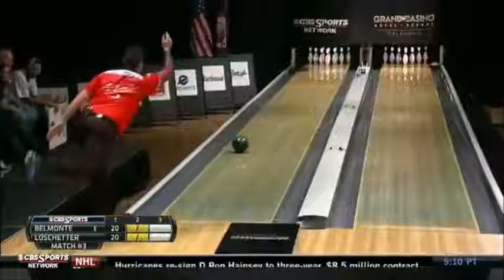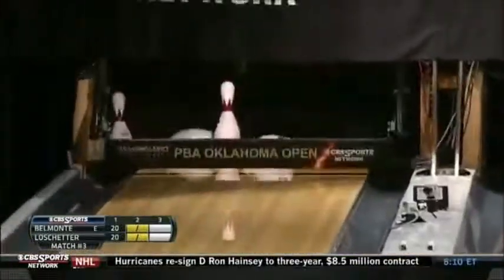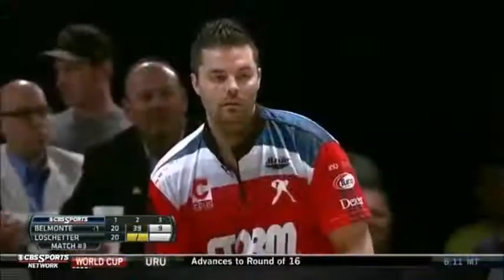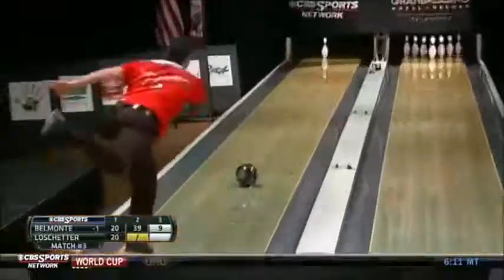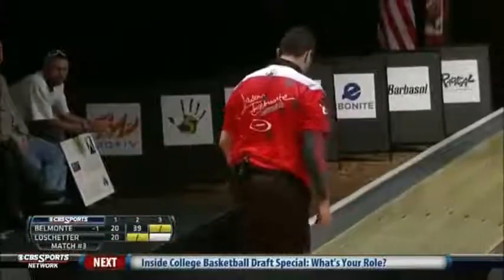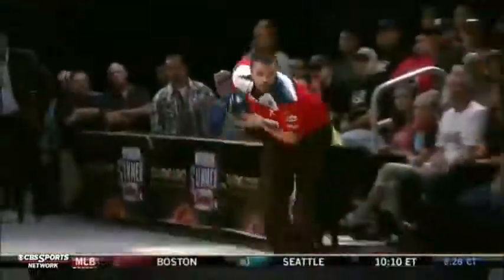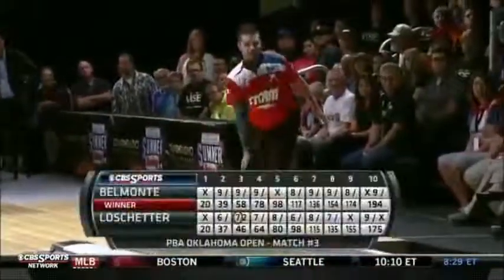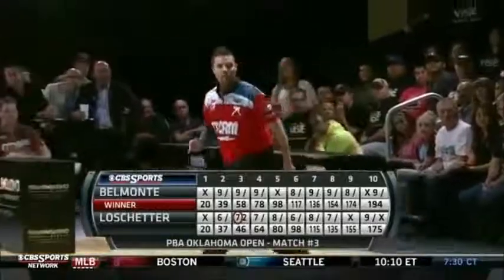Jason Belmonte's 194 Digested (Turbo Games)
Bowler: Jason Belmonte*
Event: 2014 PBA Oklahoma Open
Ball Used: Storm WIPEOUT

* - Former Turbo Staffer

Watch Xrike Xhot every Saturday/Sunday at 8pm SGT.